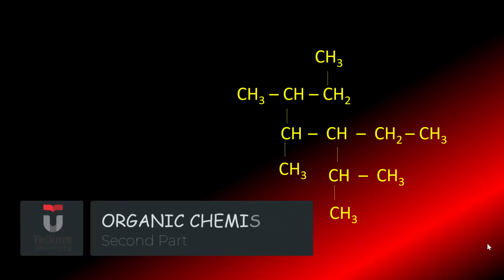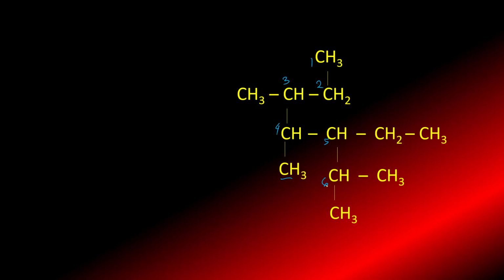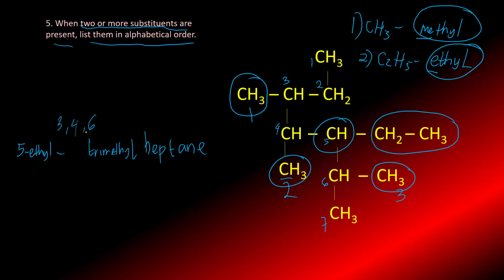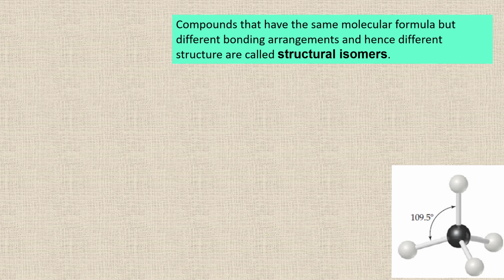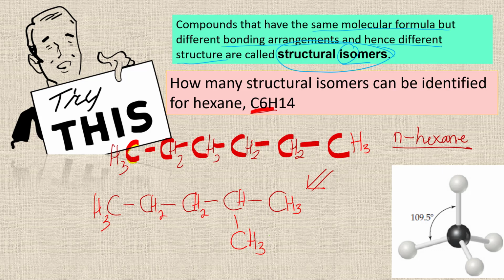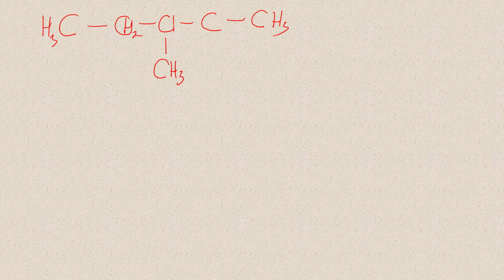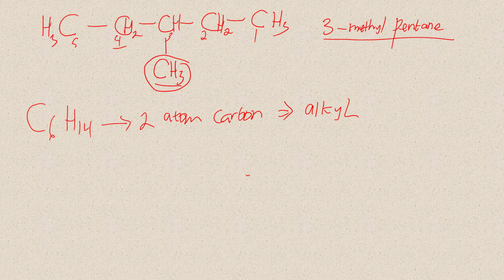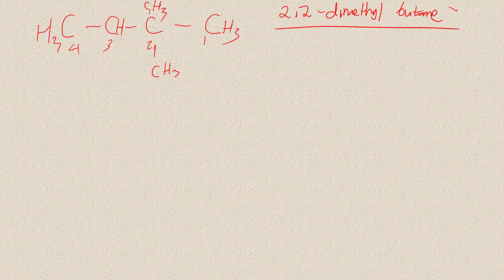Chemistry II : Structural Isomers